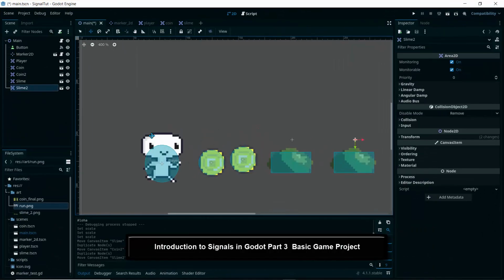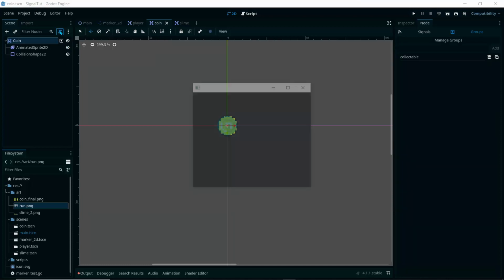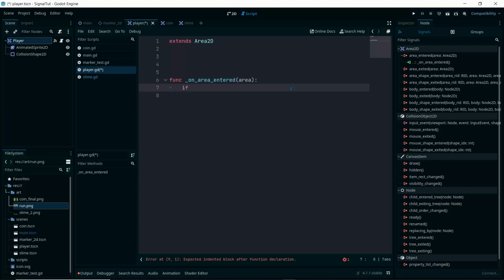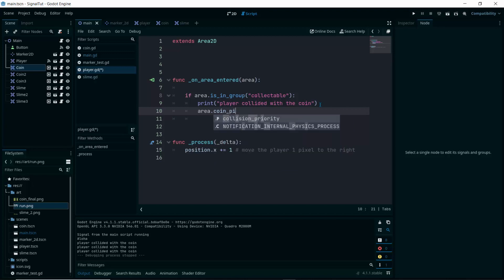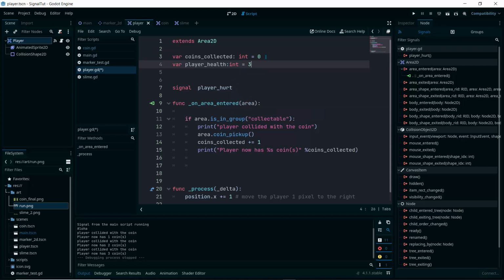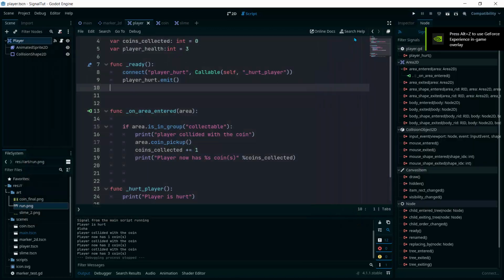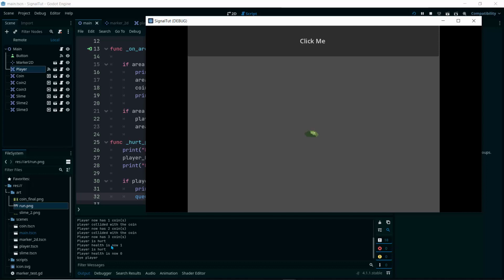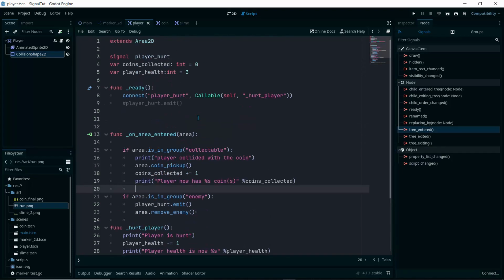Introduction to Signals in Godot Part 3 Basic Game Project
Hi there, congrats for reaching this third video. here, we will create an ultimately basic project and put what we have learnt so far all together.

You can find the complete project here.